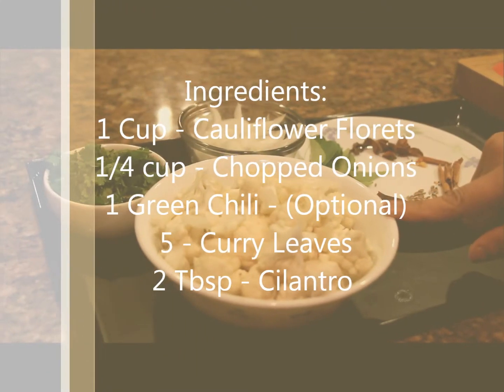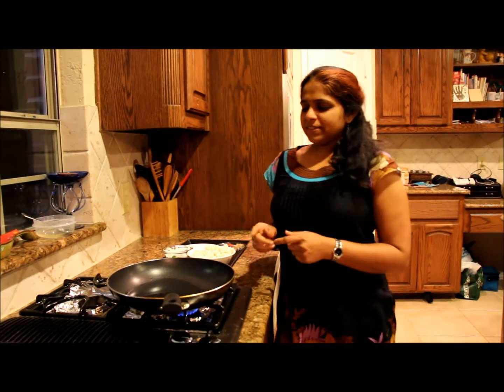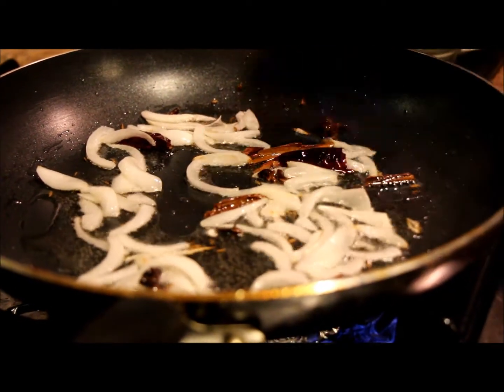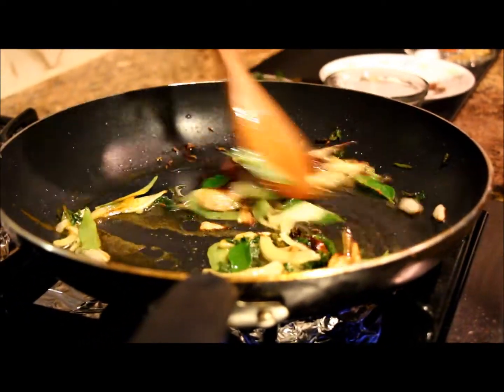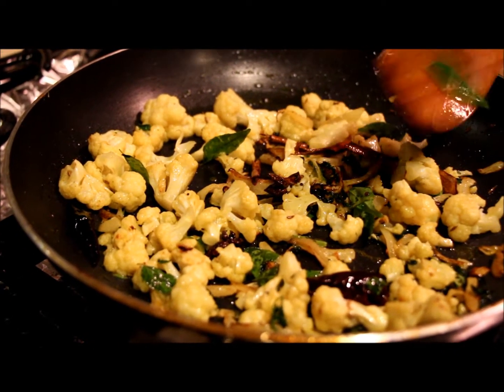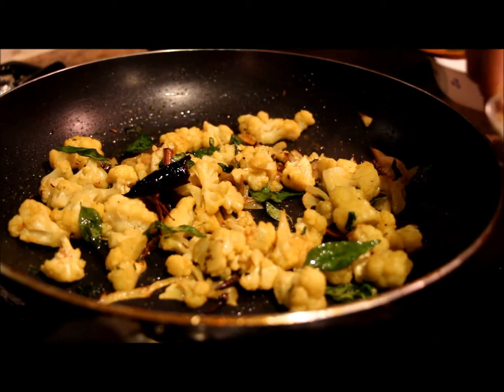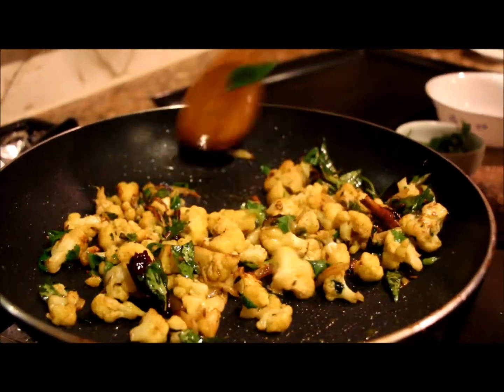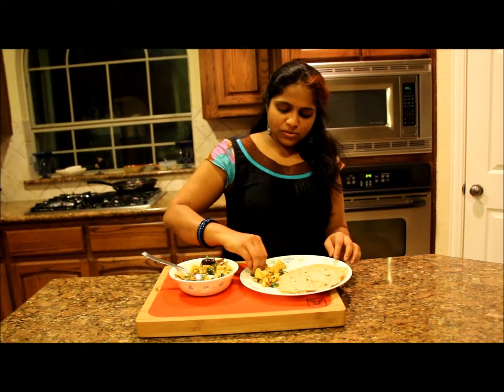Masaledar Cauliflower ( Under 15 Minutes)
Stir-Fry : This is a very simple recipe of Cauliflower Stir Fry covered with Caramelized Onions and coated with masala. This recipe is very quick to make and will be ready under 15 minutes, will be perfect for your rush times. pairs well with Chapati or White Rice.